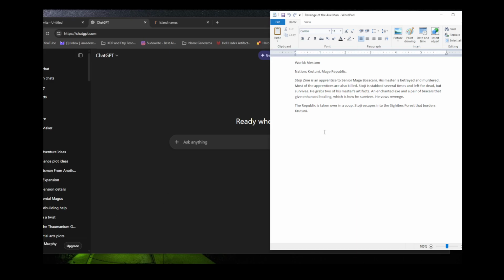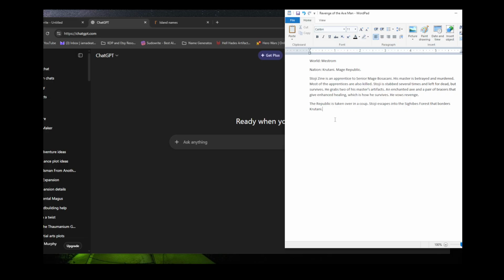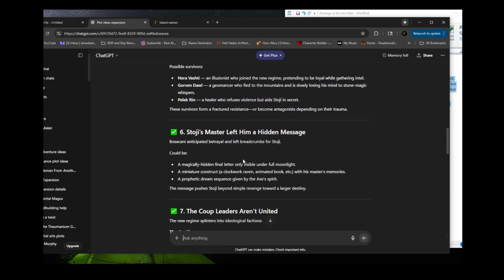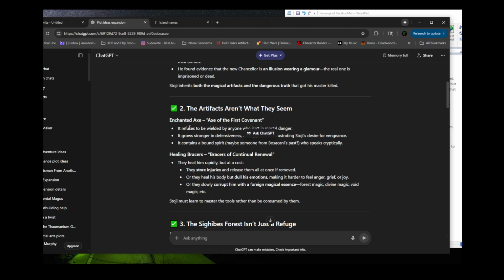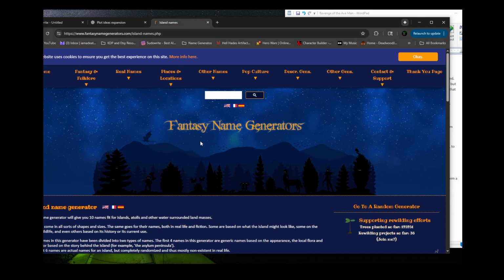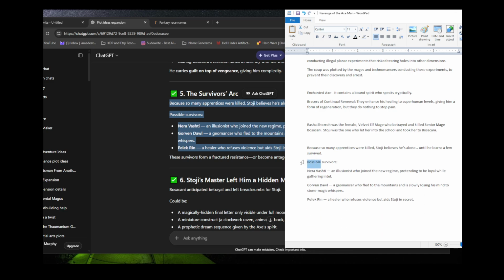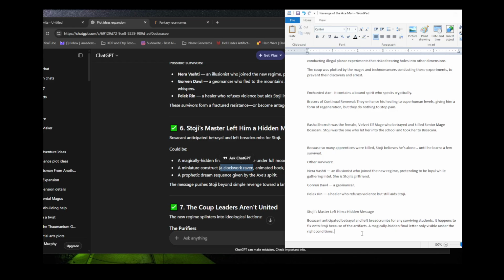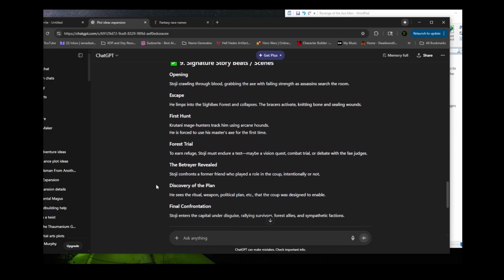How to Use AI to Help You Expand Your Plot Ideas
Start Here – Tools & Writing Resources
Sometimes you have the seed of an idea for a story, but you aren't sure where to take it next. In this video I show you how you can use ChatGPT to take your idea and get usable plot ideas that you can build on.